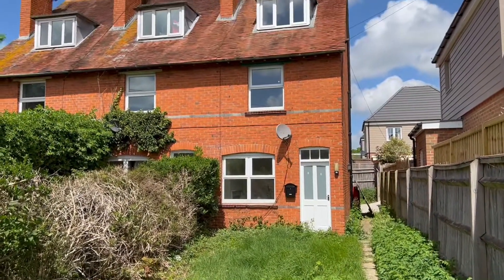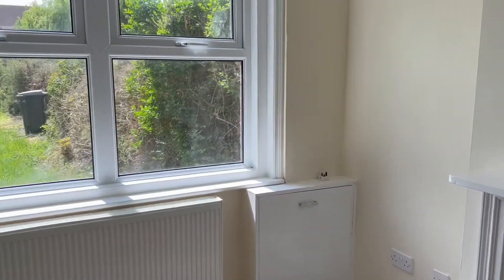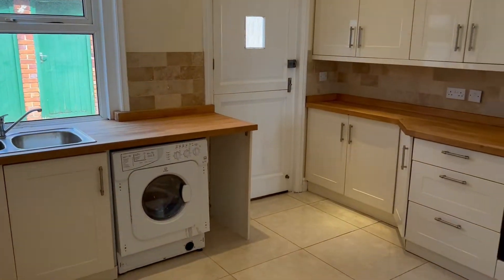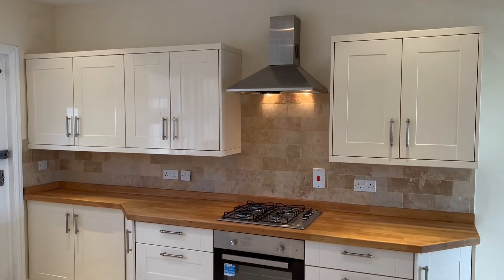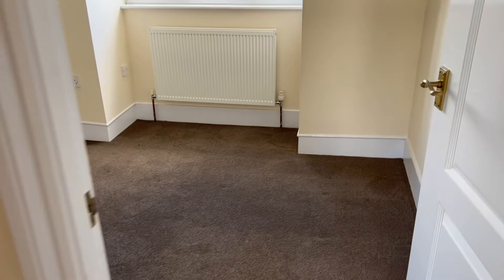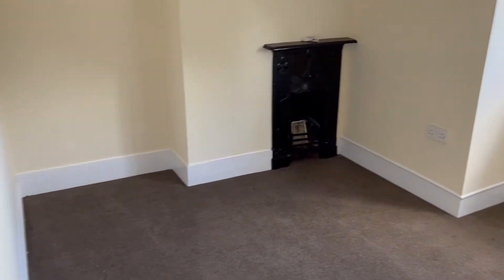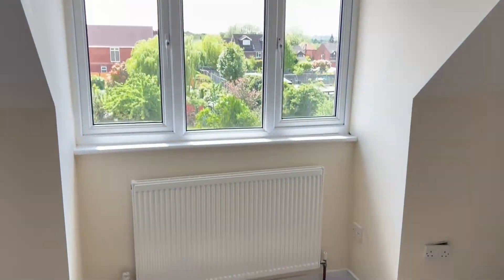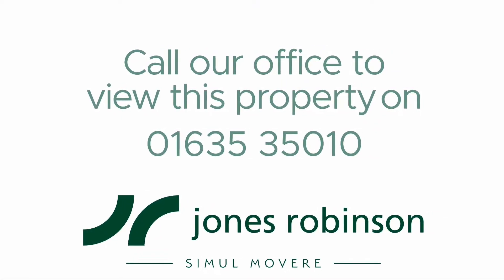9 Edgecombe Lane, Newbury, RG14 2HJ - FOR SALE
Tucked away privately at the end of a track is this attractive three storey end terraced home available with no onward chain.

SITUATION
As well as being home to Newbury Racecourse, the town itself offers a comprehensive range of shopping, leisure and educational facilities. Newbury is the headquarters of Vodafone UK and offers a railway station on the direct line to London Paddington (fast train to Paddington has an approx. travel time of 41 minutes). There are also excellent road links via the A34 and M4 motorway, a convenient commute for those working in Reading, Oxford and Southampton

DESCRIPTION
An attractive three storey end terraced house tucked away privately at the end of a track available with no onward chain. The property has been newly redecorated throughout and offers a well-proportioned accommodation over three floors measuring approximately 880 sq. ft. The ground floor comprises a living room and a stunning fitted kitchen. To the first floor there is a generous master bedroom, a large walk-in store and fabulous high-end bathroom suite. To the top floor there are two further double bedrooms.

OUTSIDE
The property sits privately and quietly in a terrace of three at the end of a track giving pedestrian access to the front. Access to the rear is from the end of Addison Gardens where pedestrian and vehicular access to the rear can be gained. The front garden is laid to lawn and the rear courtyard garden is newly laid to white gravel stone as is the parking area. There is a brick built out house at the rear. The neighboring property has a pedestrian right of way across the rear giving access to their garden.

SERVICES
All mains services are connected, except for gas.
Council tax band C. Energy efficiency rating F.